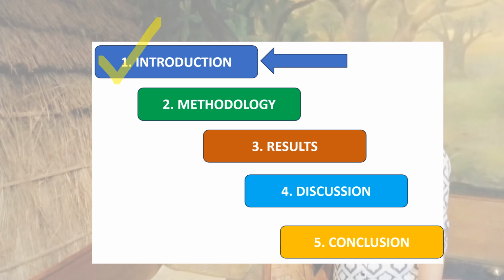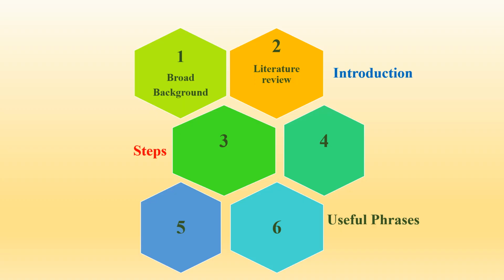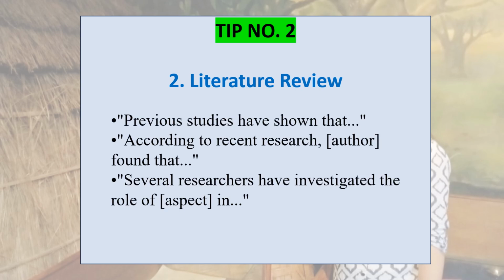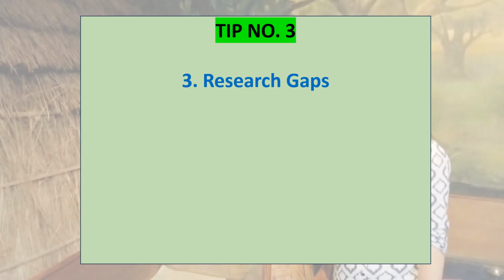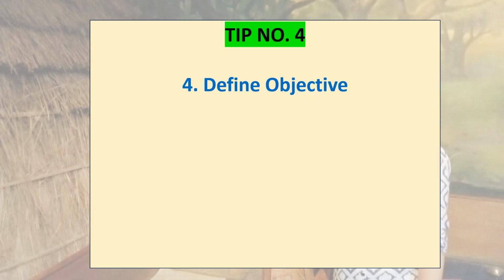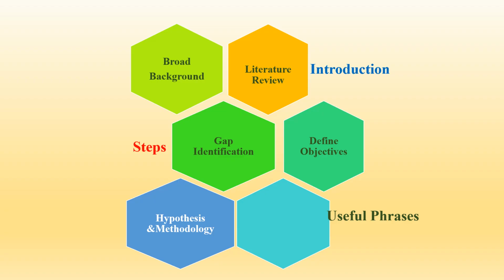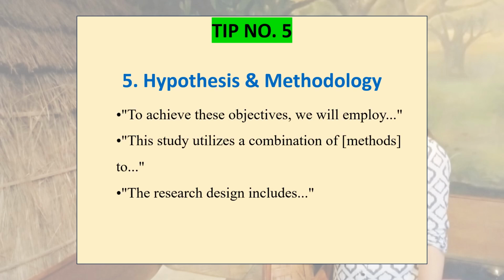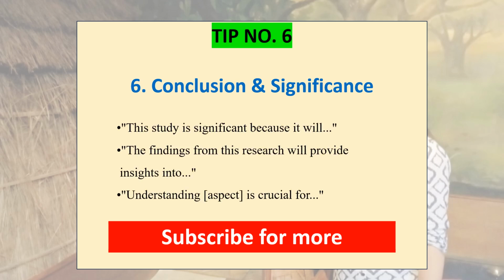How to Structure the Introduction of a Paper (Tested Techniques)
How to write a Research paper for college students

Struggling with writing the introduction of your research paper?
In this video, we break down the essential steps to craft a powerful and effective introduction. Learn how to set the stage for your study, review the literature, identify research gaps, state your objectives, and more. Whether you're a student or a researcher, these tips will help you start your paper with confidence.

Key Points Covered:

Starting with a broad background
Reviewing the literature
Identifying the research gap
Stating the objectives
Formulating a hypothesis (if applicable)
Briefly describe the methodology
Concluding with the significance